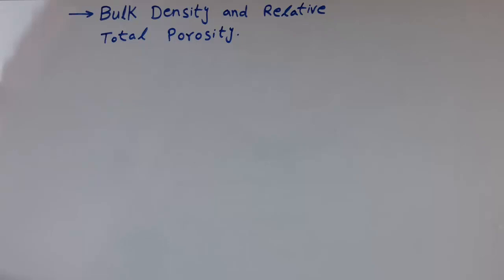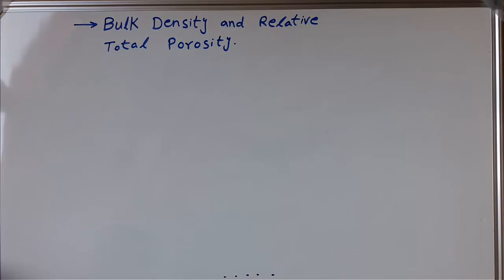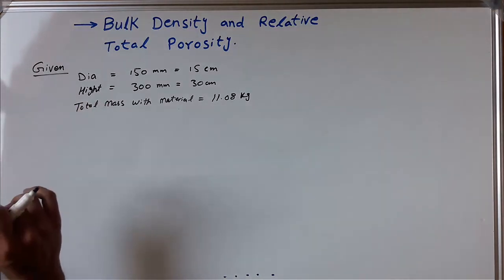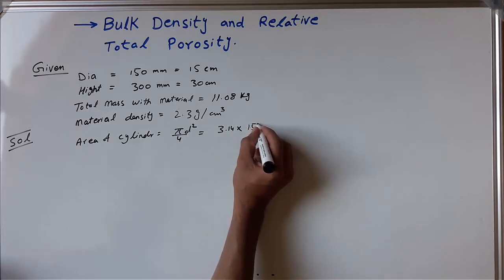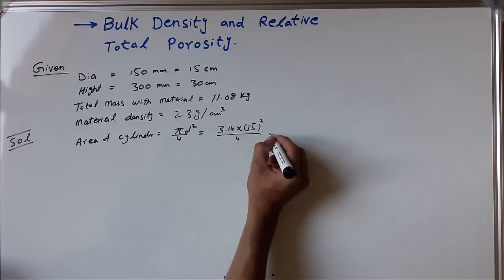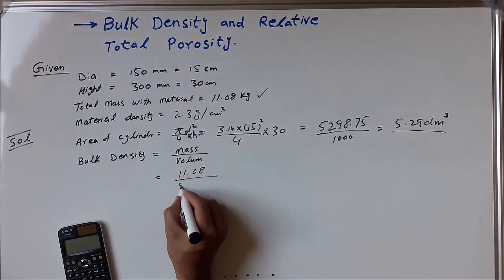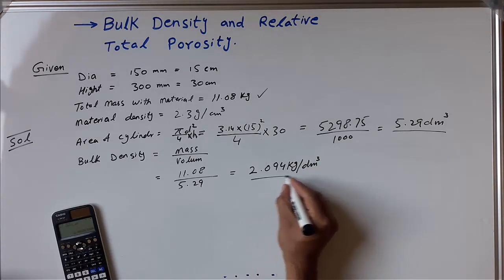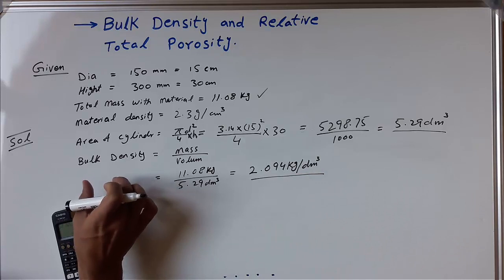Bulk Density and Total Porosity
In this video it is explained how to calculate bulk density and relatively total porosity of soil or concrete. In our case we have give a cylinder with full of material and we are also given a diameter and material density in order to understand properly see video till end.